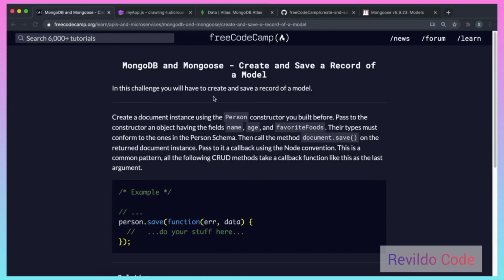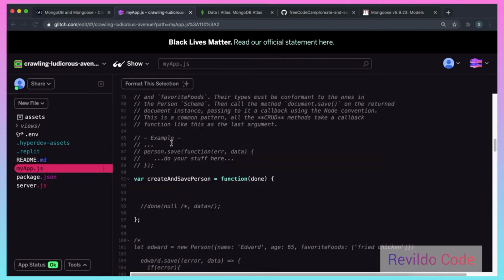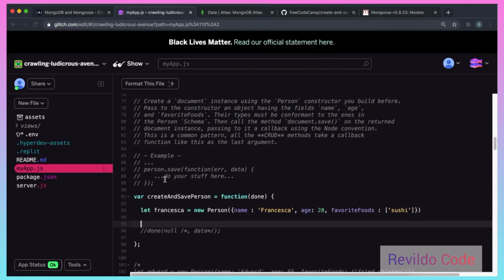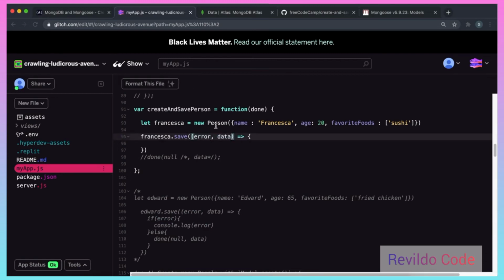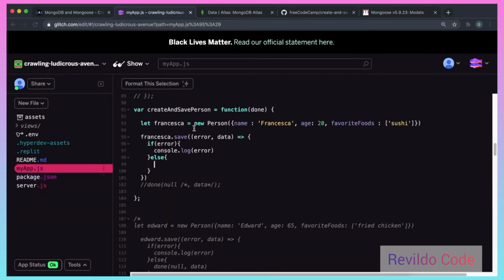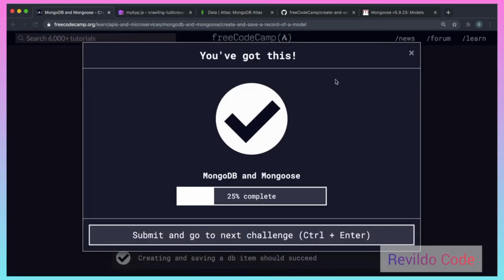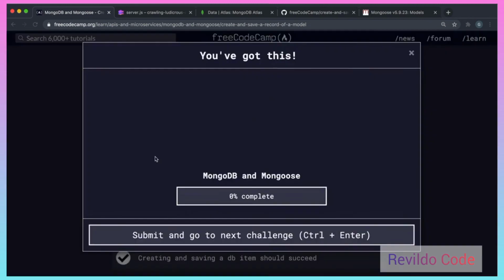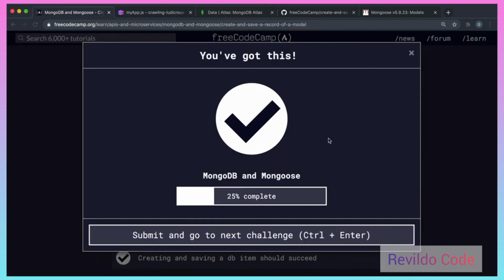Create & Save a Record of a Model |Mongodb full course | Full tutorial for beginners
Create and save a Record of a Model Mongodb and MySQL | Mongodb full course | Full tutorial for beginners

To save the data into the database, we need to create a new instance of our model that we created early. We will pass into this instance the user's input. Once we have it then we just need to enter the command "save". Mongoose will return a promise on a save to the database.

Basically, MongoDB is schema-less database, we cannot create schema in MongoDB, but we enforce the collection documents in application code or using MongoDB atlas GUI tool. For generating schema first we need to connect to the specified database and collections in MongoDB.